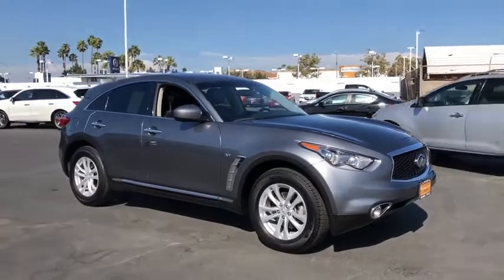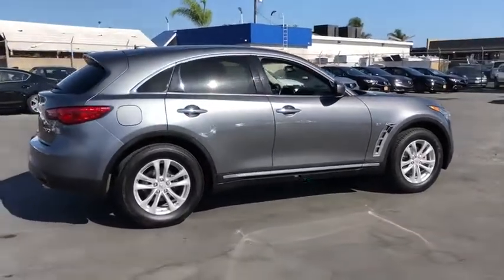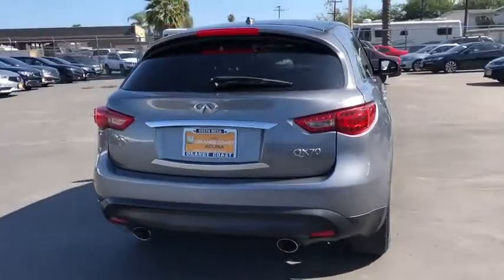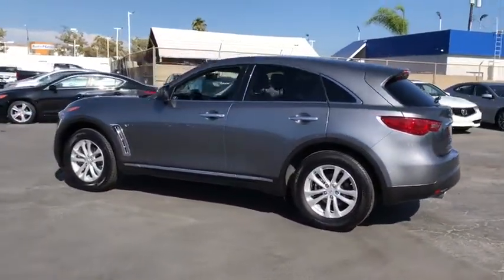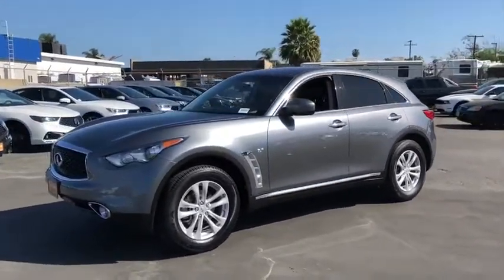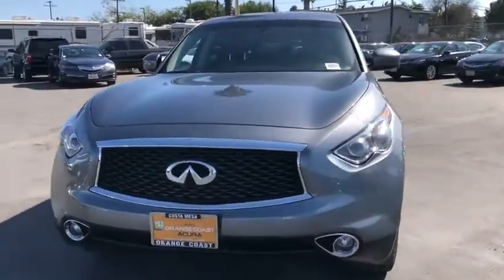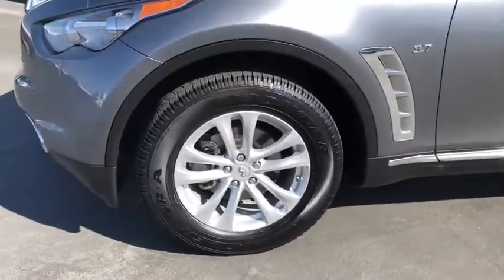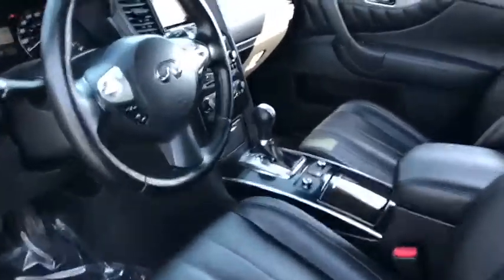2017 INFINITI QX70 Costa Mesa, Santa Ana, Huntington Beach, Newport Beach, Irvine, CA RA1031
Graphite Shadow Used 2017 INFINITI QX70 available in Costa Mesa, California at Orange Coast Acura. Servicing the Santa Ana, Huntington Beach, Newport Beach, Irvine, CA area.
2017 INFINITI QX70 4DR RWD - Stock#: RA1031 - VIN#: JN8CS1MU4HM141415

CARFAX One-Owner. Clean CARFAX. Gray 2017 INFINITI QX70 RWD 7-Speed Automatic 3.7L V6Recent Arrival!Reviews:* Sharp handling that makes it feel more like a sport sedan than a tall SUV; plenty of passing power from the standard V6 engine; well-trimmed interior has high-quality materials throughout. Source: Edmunds